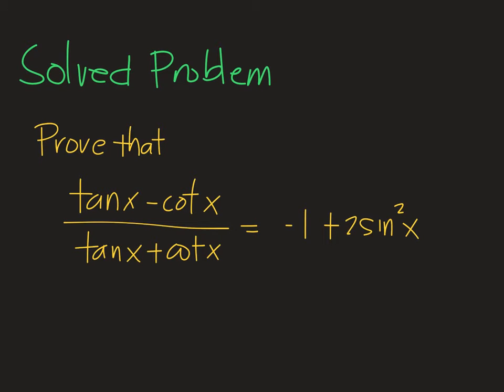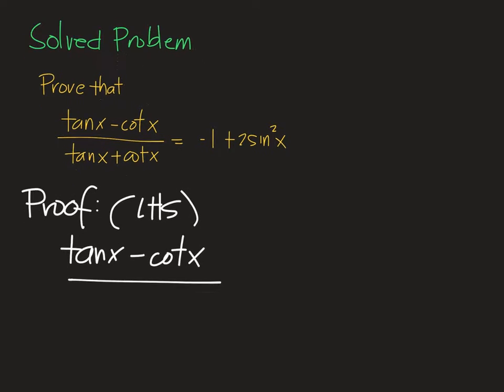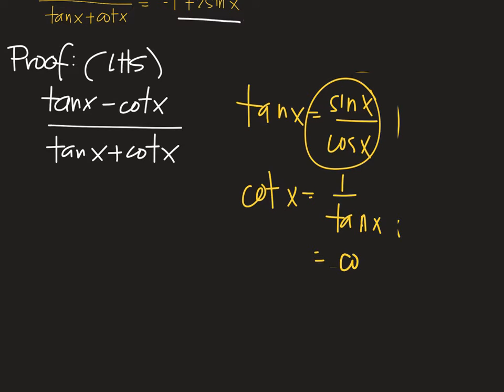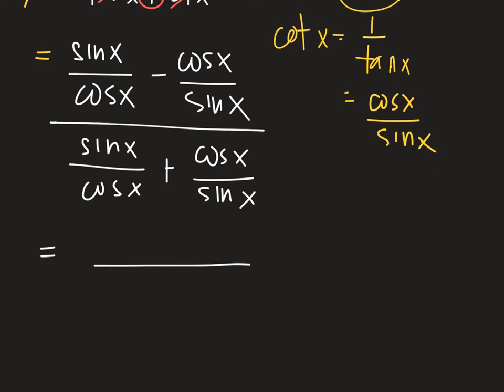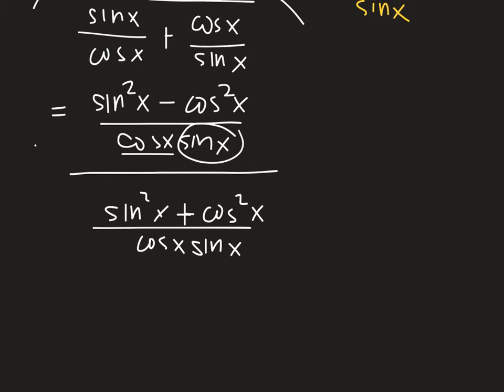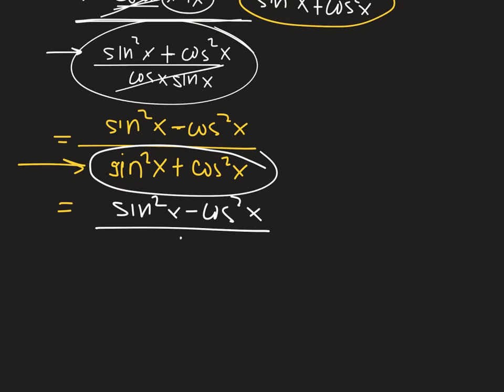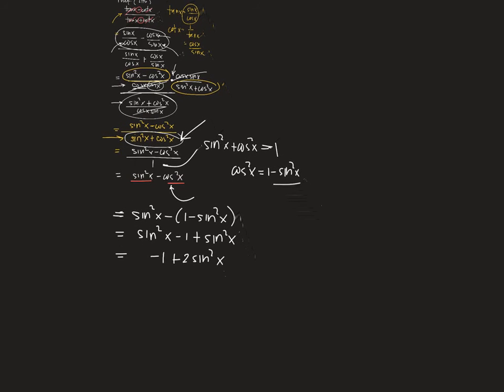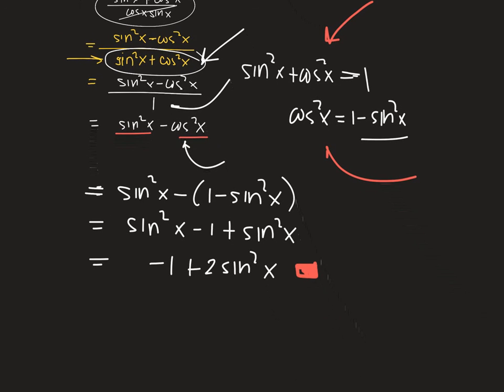Solved Problem- Proving Identities with tangent and cotangent functions